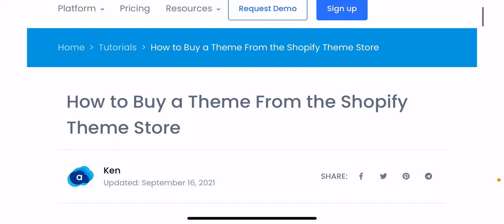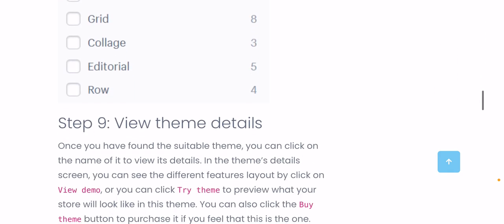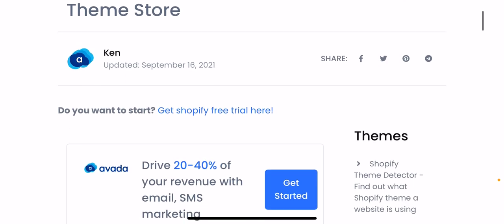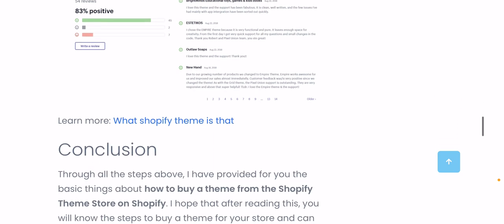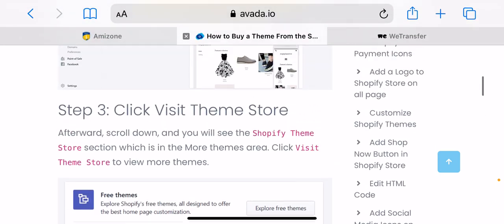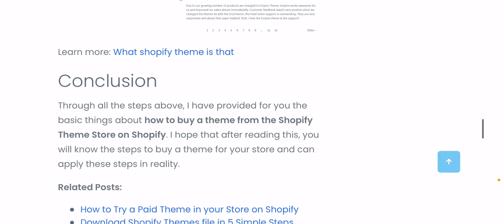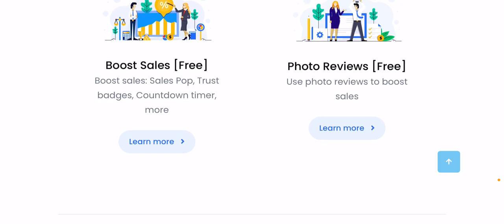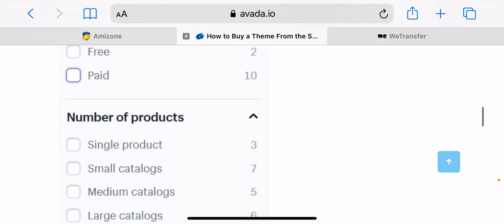How to Buy Shopify Theme | Tutorial for Beginners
There are two options out there for adding a theme to your Shopify account which are using a .zip file and then you can also use a free theme. Apart from these options you can also buy themes from the Shopify store.

Before publishing it on your store, you are supposed to pay for it. But they give you chance to try it out before purchasing.